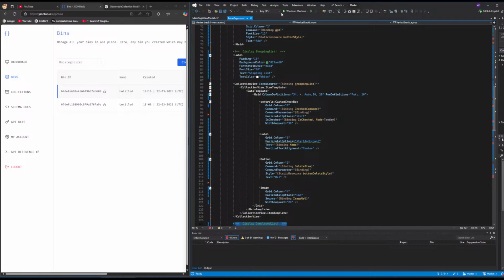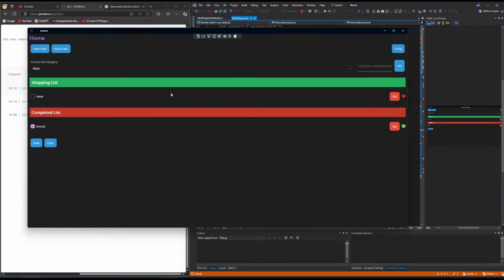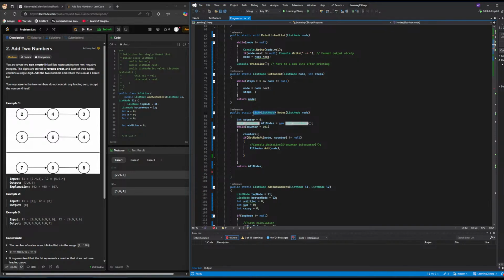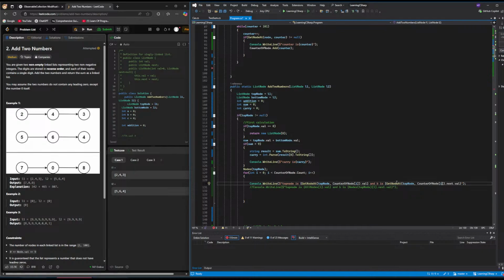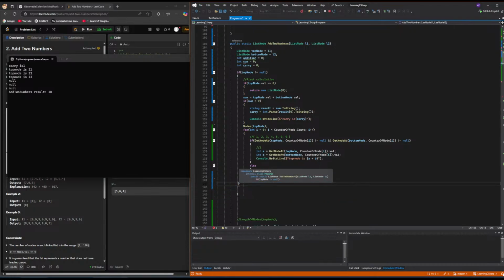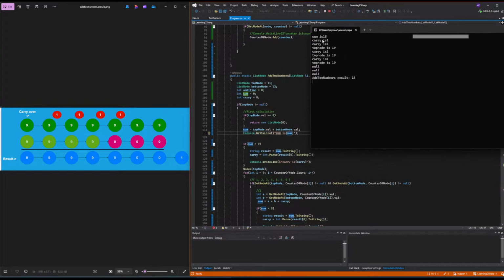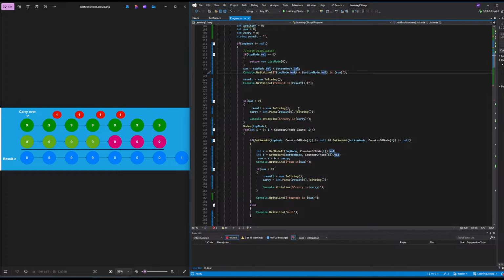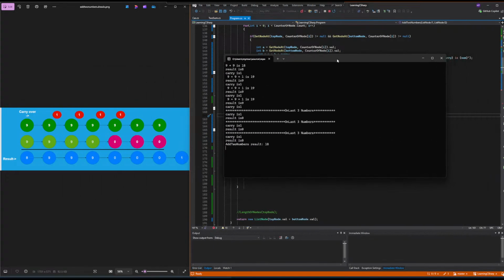C# Leetcode Exercises #5 Adding Two Numbers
I might be able to help if i can.